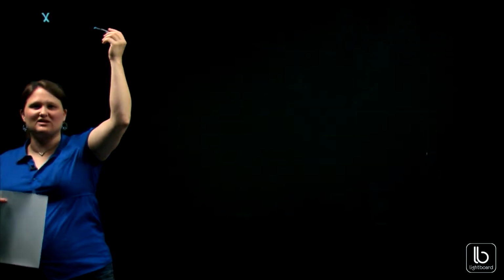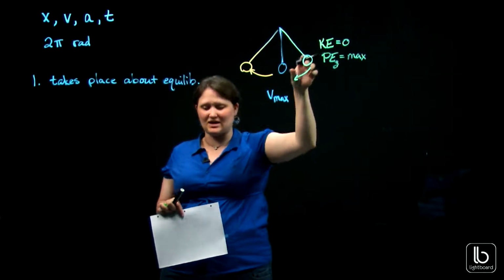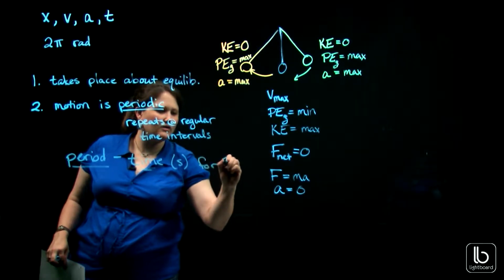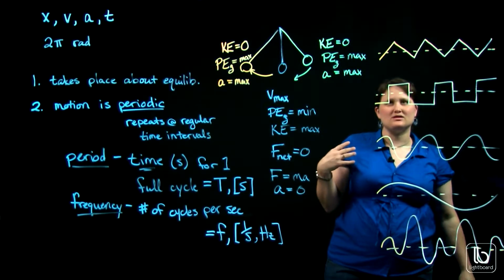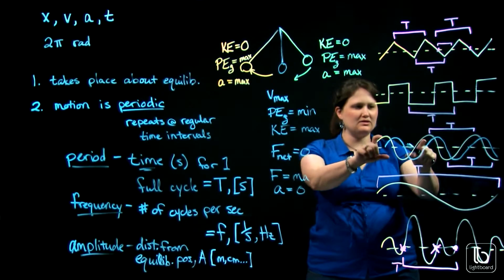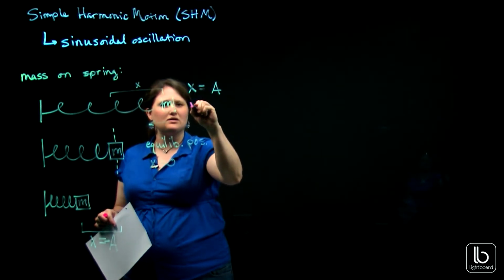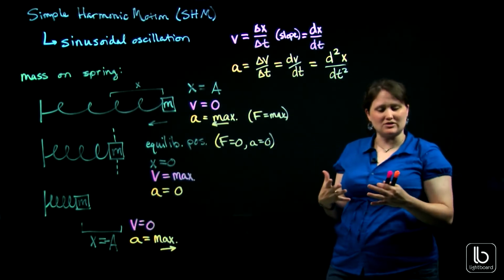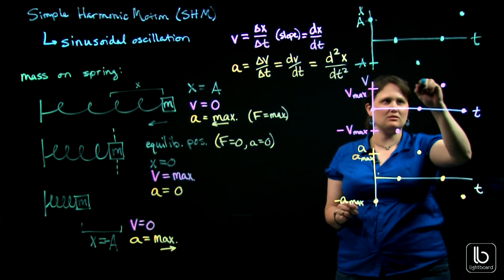PHYS 1302 Waves A